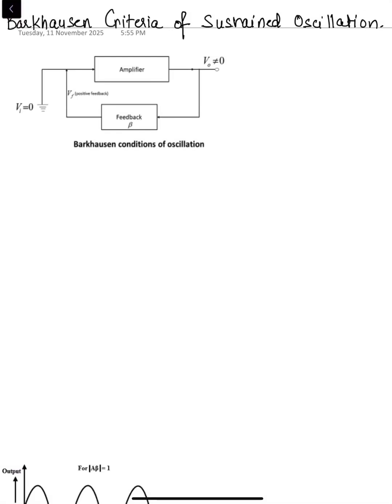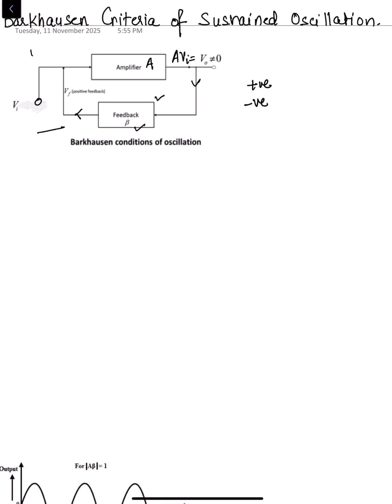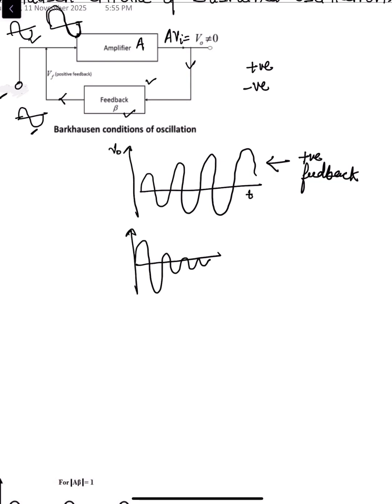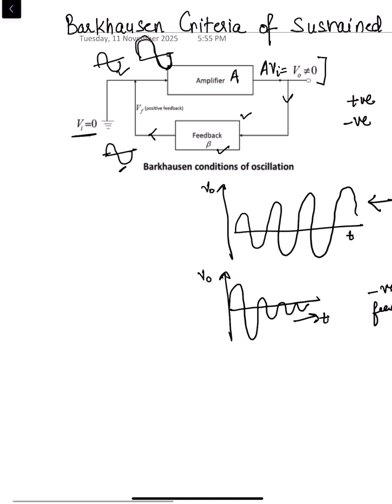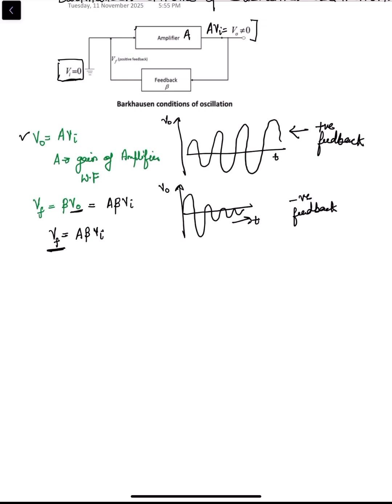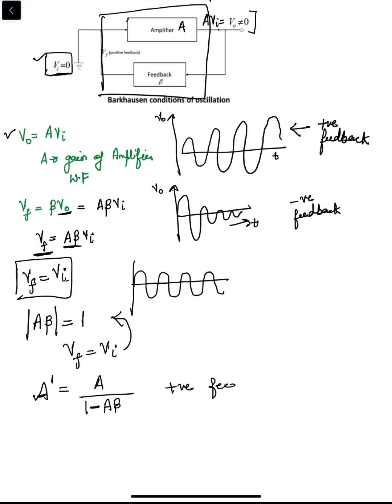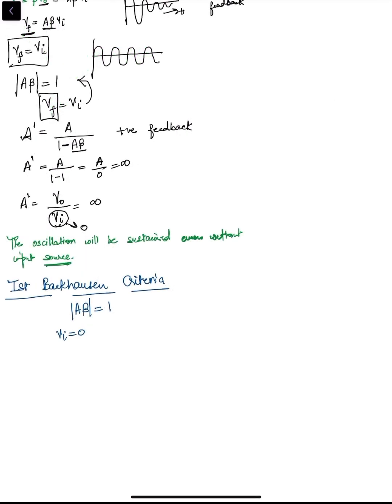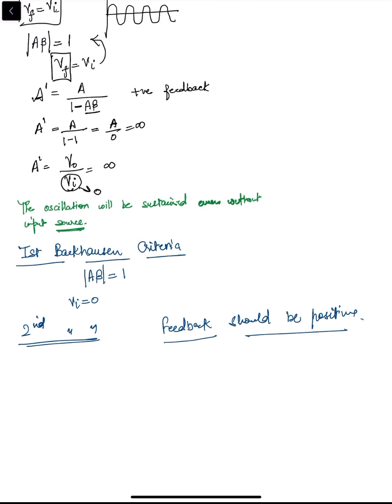Barkhausen Conditions for sustained oscillations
In this video, we explore one of the most fundamental concepts in oscillator theory — the Barkhausen Criterion for Sustained Oscillations.
If you’ve ever wondered how oscillators generate continuous, undamped waveforms without any external input signal, this video is for you!

We’ll discuss:
🔹 What are oscillations and why they occur in electronic circuits
🔹 The basic structure of an oscillator — amplifier + feedback network
🔹 The concept of feedback (positive and negative)
🔹 Detailed explanation of the Barkhausen conditions:
 1️⃣ Loop Gain Condition — |Aβ| = 1
 2️⃣ Phase Shift Condition — Total phase shift = 0° or 360°
🔹 How these conditions ensure sustained and stable oscillations
🔹 Common examples of oscillators satisfying the Barkhausen criterion — RC phase shift oscillator, Wien bridge oscillator, and LC oscillator

💡 Concept Simplified:
Through clear visuals and intuitive explanation, you’ll learn not just the mathematical form of the criterion but the physical meaning behind it — how energy balance and phase synchronization maintain self-sustained oscillations in practical circuits.

📚 Key Takeaways:
 • Understanding the role of positive feedback in oscillators
 • Difference between startup oscillation and sustained oscillation
 • Importance of loop gain and phase in maintaining signal stability
 • Insight into how the Barkhausen criterion guides oscillator design